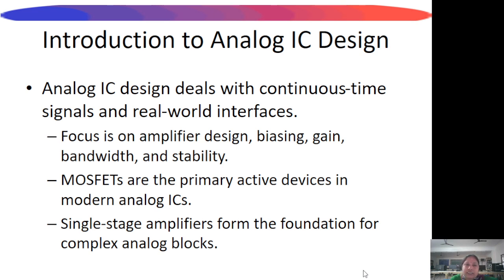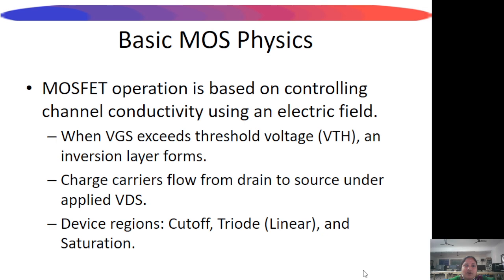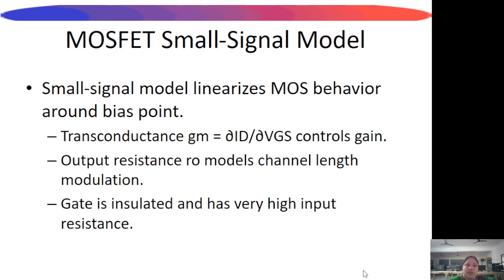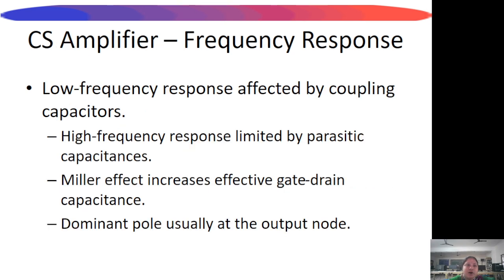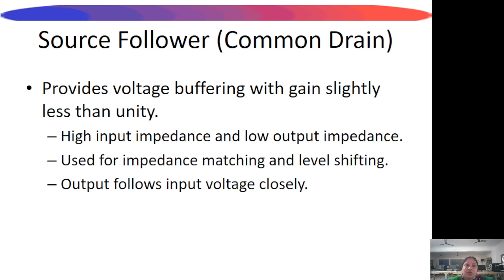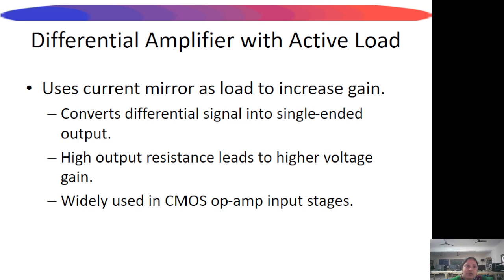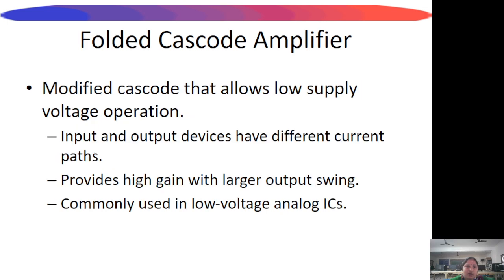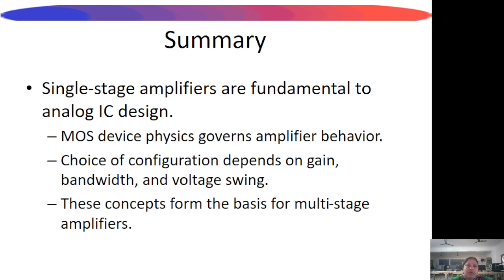ANALOG IC DESIGN_CEC334_UNIT 1_PART 1